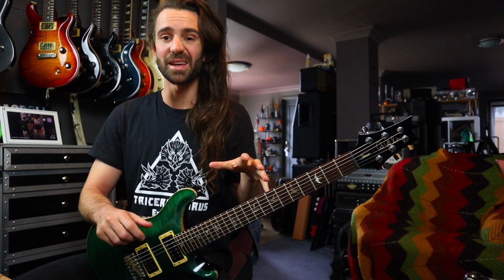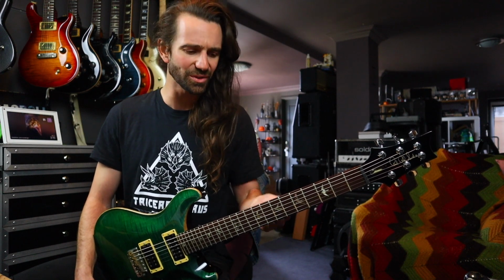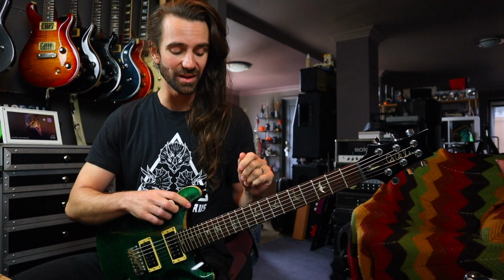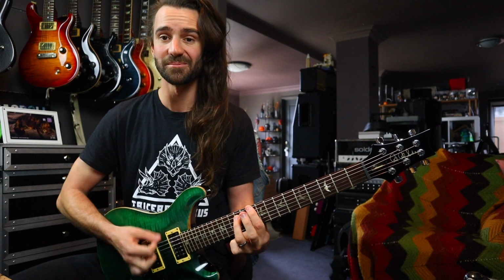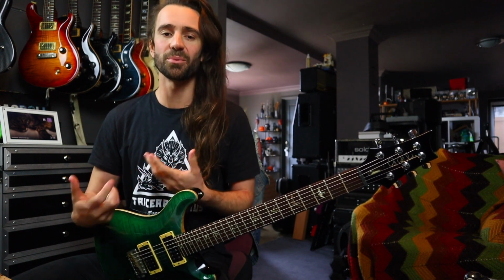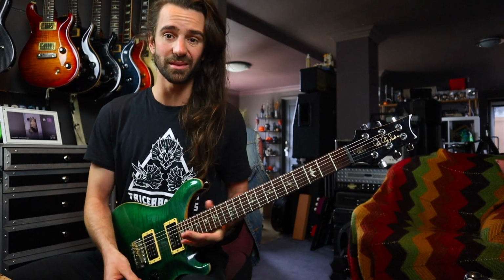5 Minute Licks - Riffing with 6th's